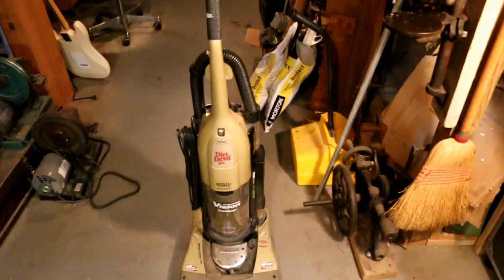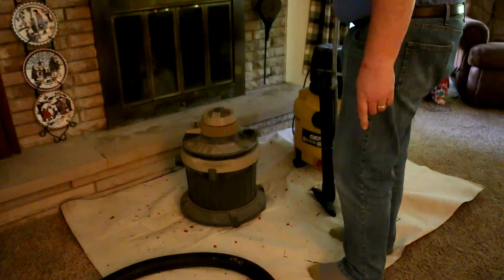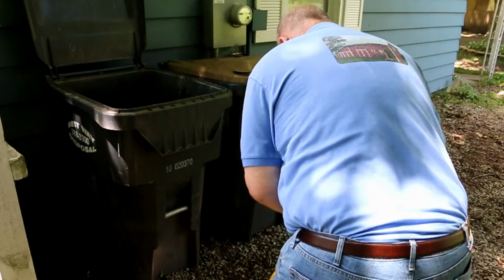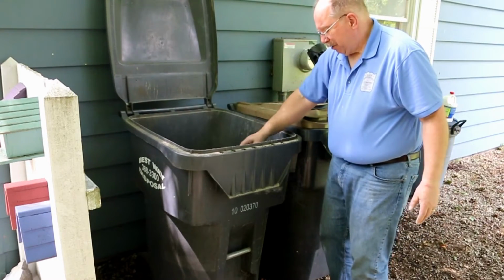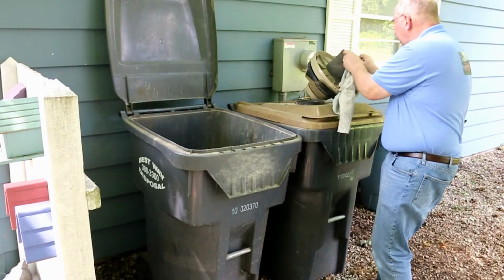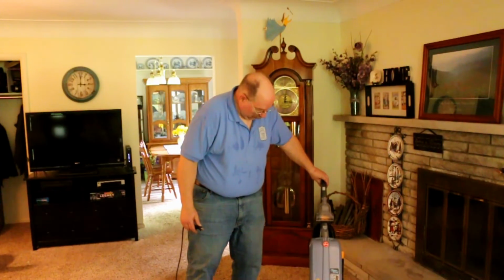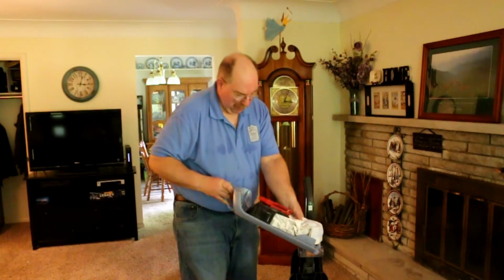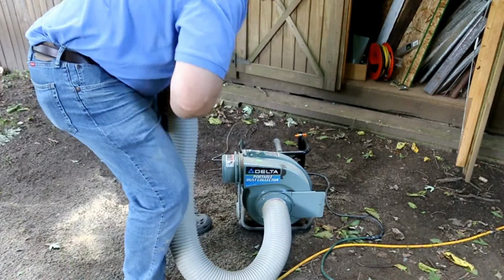Dust Collection ~ Vacuums Need Air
Sean’s Repairs & Reviews asked if I could show all my vacuum cleaners.
I needed to clean the fireplace so what better time to show them?